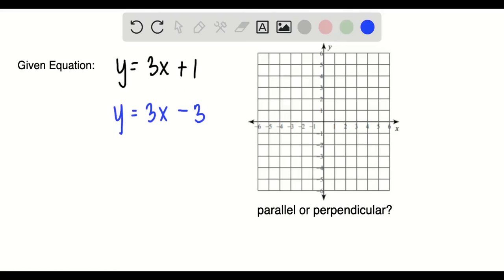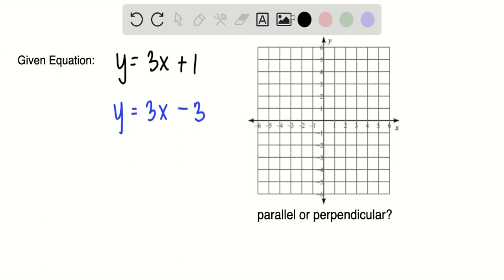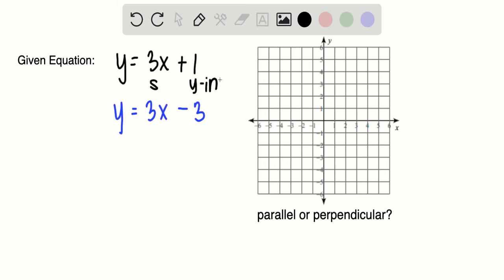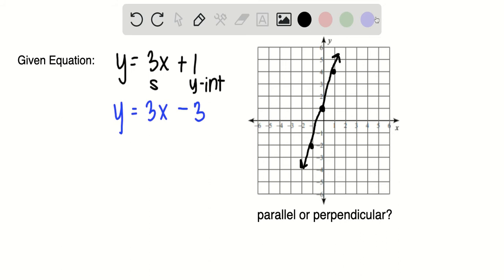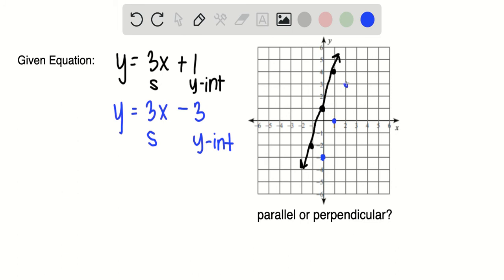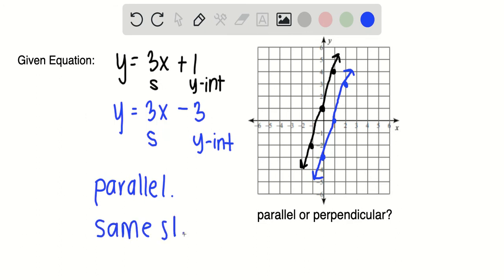Graph to determine if two linear equations are parallel or perpendicular